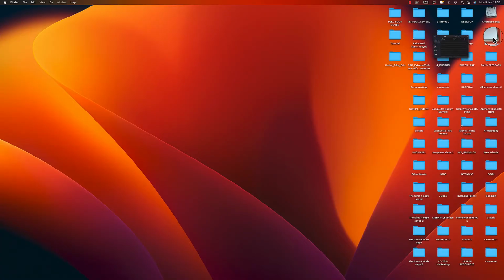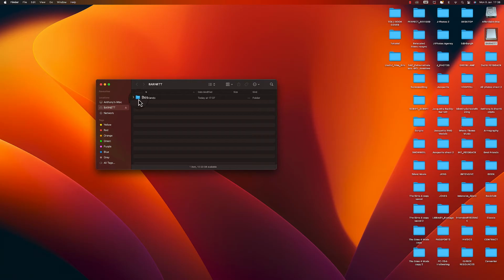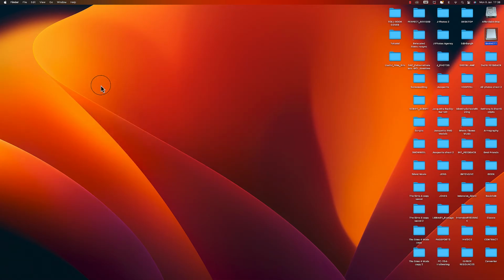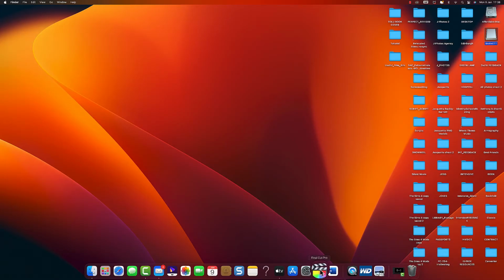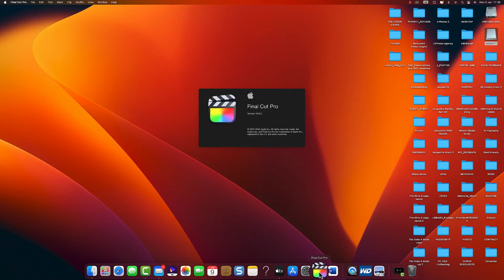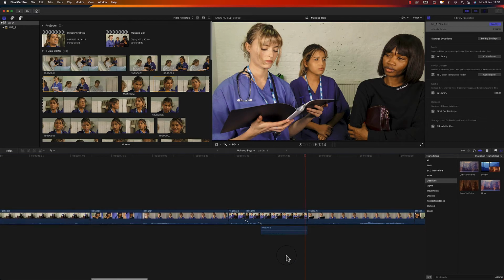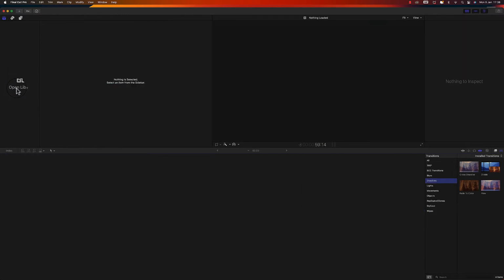Final Cut X- Library/Event/Project. All explained. The confusion solved! Never lose track of work.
When you open Final Cut x, if you see Library footage, right click on the 4 star Library icon, scroll down to Close Library and close it. If more than one repeat so all are closed.

This now leaves you with a clear Final Cut X desktop to start your new project with.

If you don't do that,  you will confuse yourself with a gallimaufry of footage from other projects that will contribute to you losing track of your work.